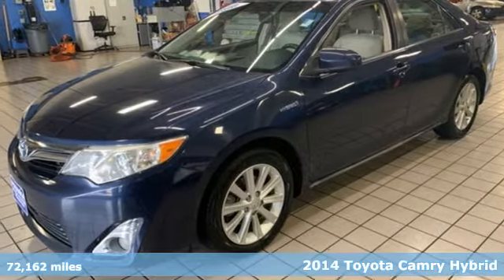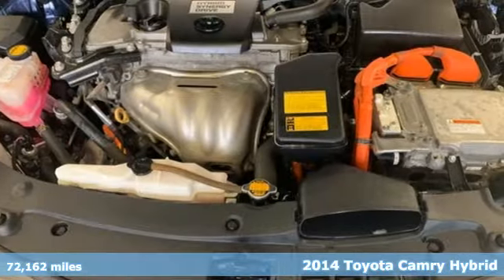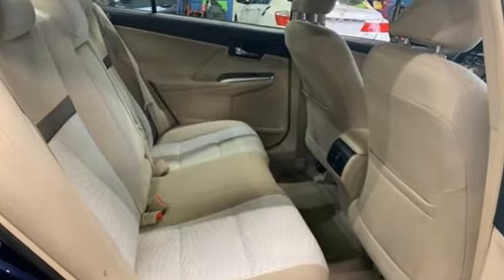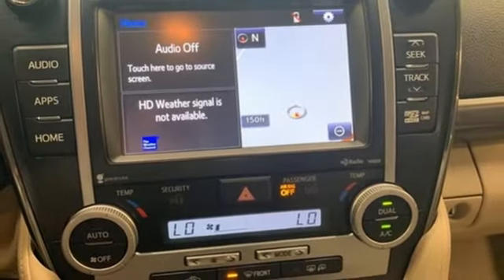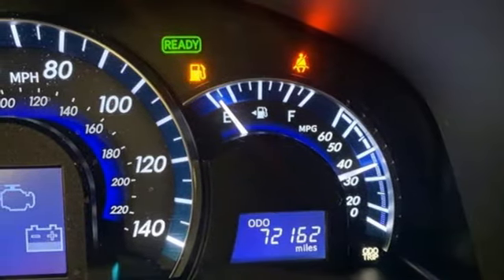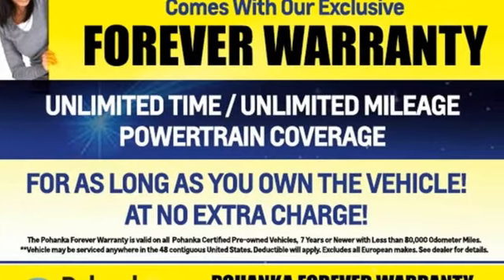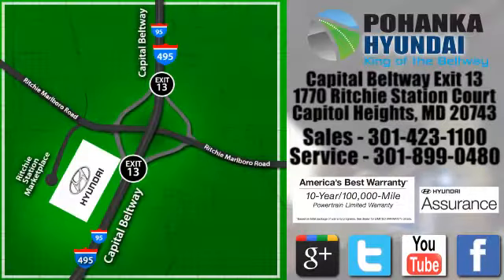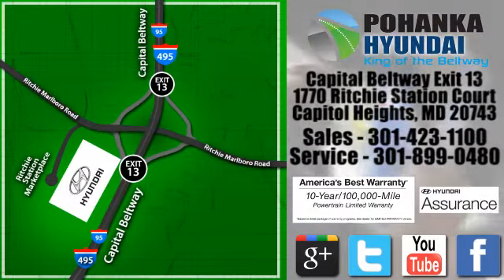Used 2014 Toyota Camry Hybrid Capitol Heights MD Washington-DC, MD FLH521872A - SOLD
Year: 2014
Make: Toyota
Model: Camry Hybrid
Trim: XLE
Engine: 2.5L I4 Hybrid DOHC
Transmission: eCVT
Color: Blue
Interior: Black/Ash 2-Tone
Mileage: 72162
Stock #: FLH521872A
VIN: 4T1BD1FK0EU122669
Clean CARFAX. Parisian Night Pearl 2014 Toyota Camry Hybrid FWD XLE eCVT 2.5L I4 Hybrid DOHC 2.5L I4 Hybrid DOHC, ABS brakes, Alloy wheels, Compass, Electronic Stability Control, Front dual zone A/C, Heated door mirrors, Illuminated entry, Low tire pressure warning, Remote keyless entry, Traction control.brPohanka Certified Used Car come with our exclusive "Forever Warranty" at no additional cost. Your power train, engine and transmission, are covered under this nationwide warranty for as long as you own your car. We also offer Guaranteed Satisfaction with our five-day exchange policy. Return your car for any reason, within five days, 250 miles, and damage free and exchange it for another if you are not completely happy with it.brAwards:br * 2014 KBB.com Best Resale Value AwardsbrPohanka Hyundai, Conveniently Located at Capital Beltway Exit 13.

Address:
1770 Ritchie Station Court